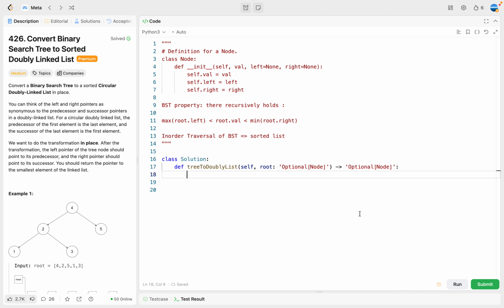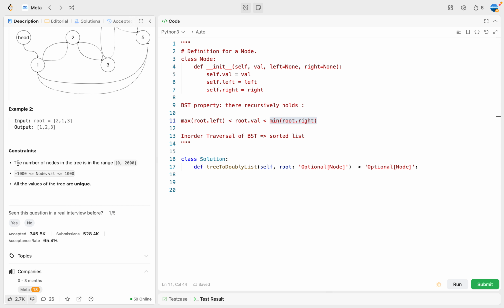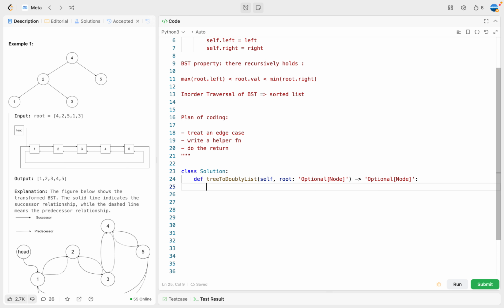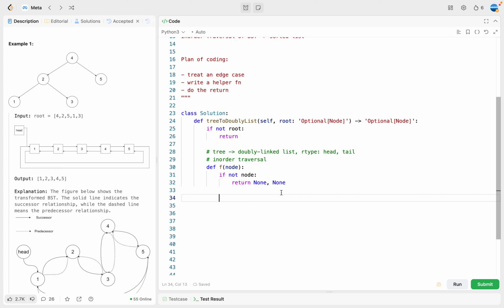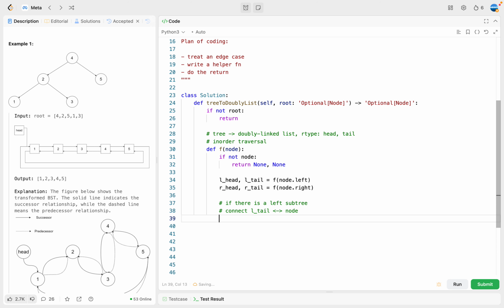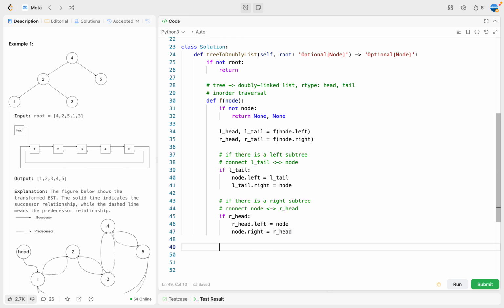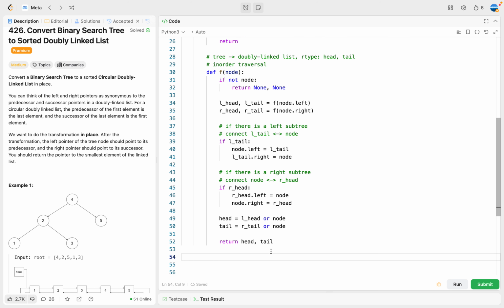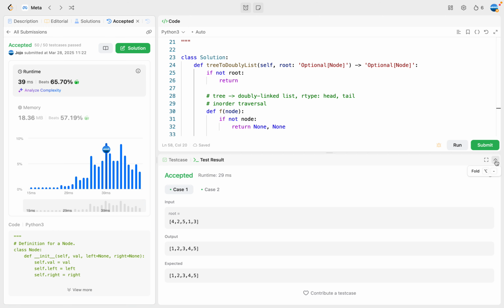leetcode 426 Convert Binary Search Tree to Sorted Doubly Linked List | recursion